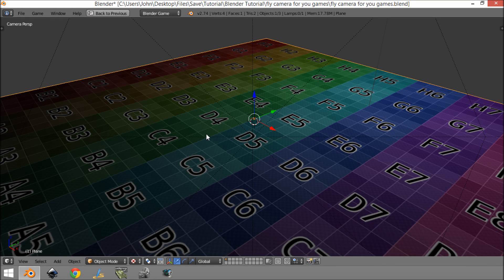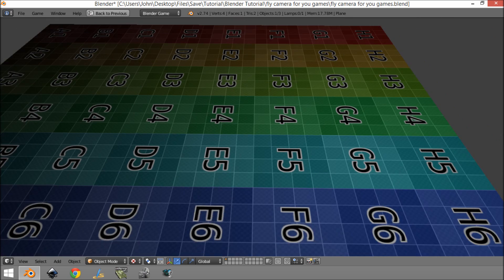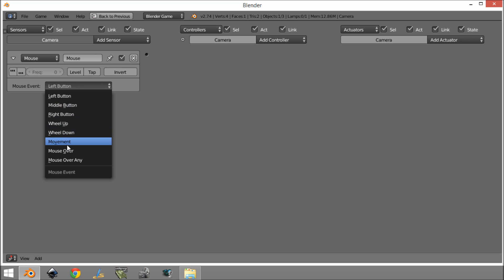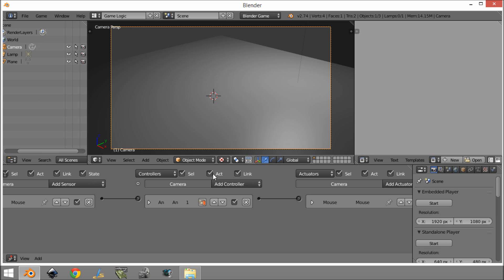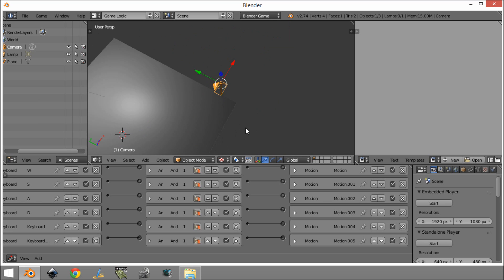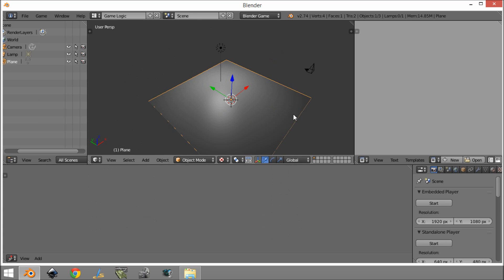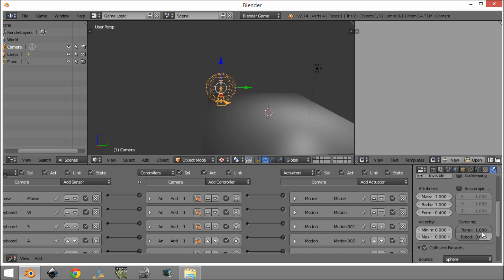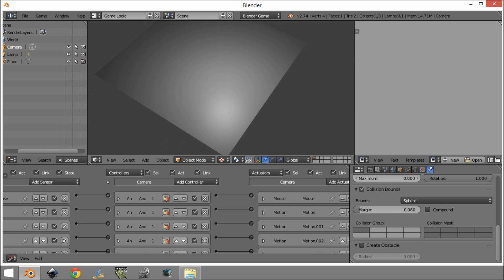Fly camera - Bge Tutorial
How to make a fly camera for you Game this would be useful for testing game environments or a spectator game game using the blender game engine